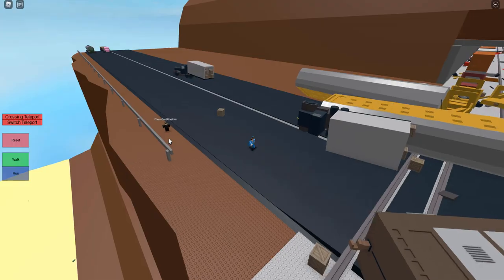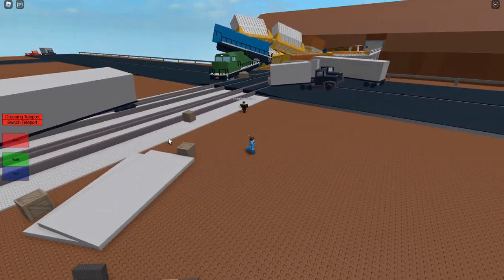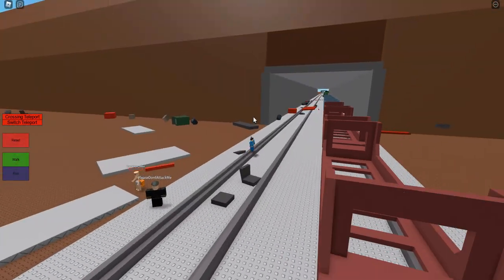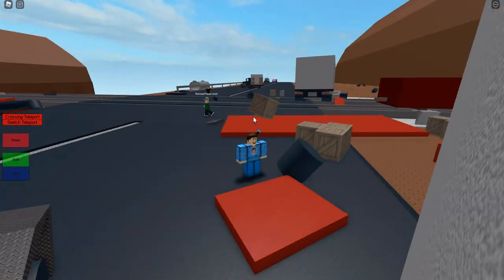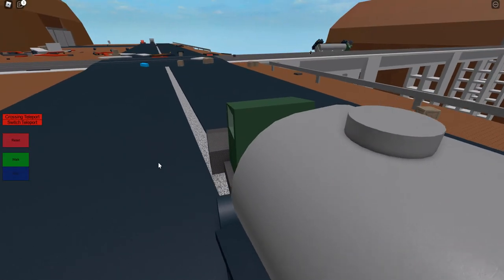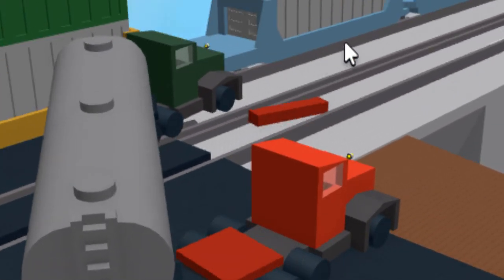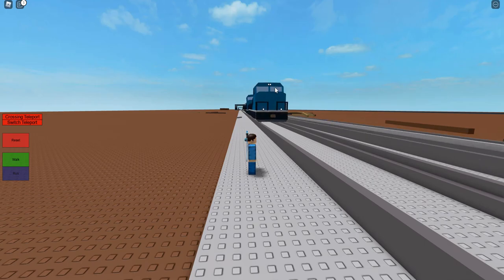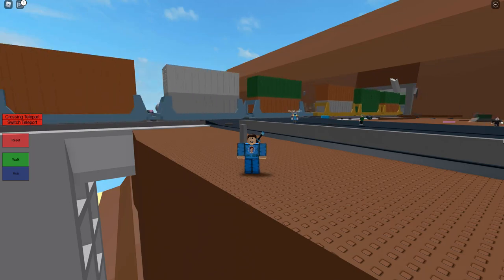Demolishing Trucks | Drive Trucks Onto Tracks and Get Hit By Trains | With Railroadpreserver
In today's video Railroadpreserver and I return to an old classic, Drive Trucks Onto Tracks and Get Hit By Trains, and see how it has changed and how many trucks we can destroy!